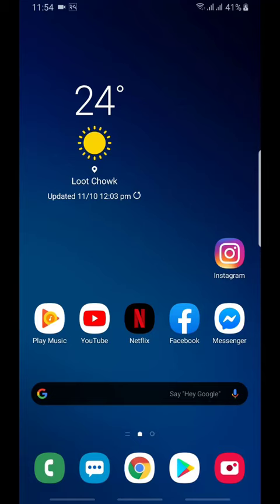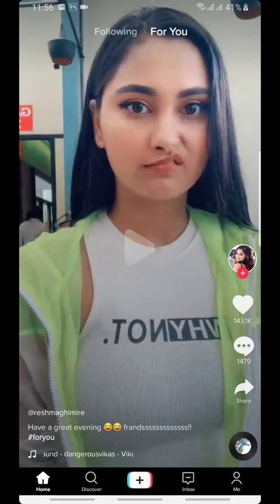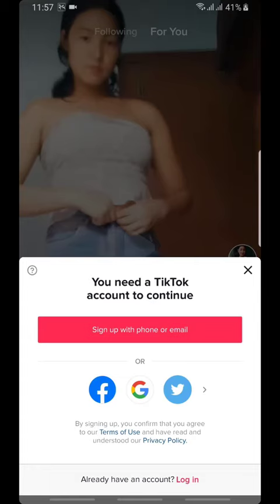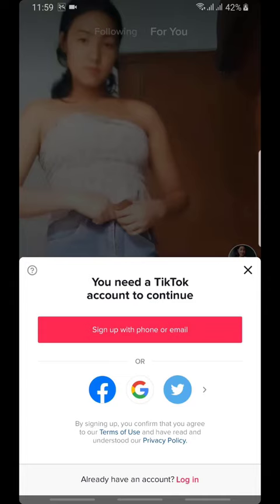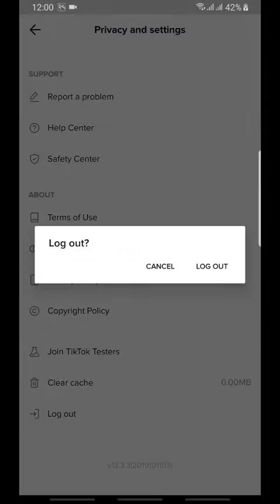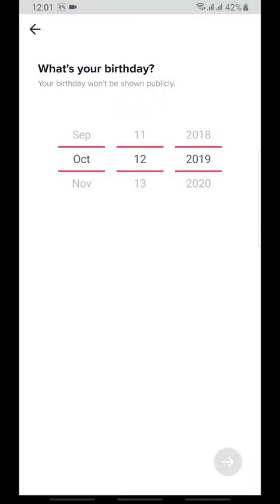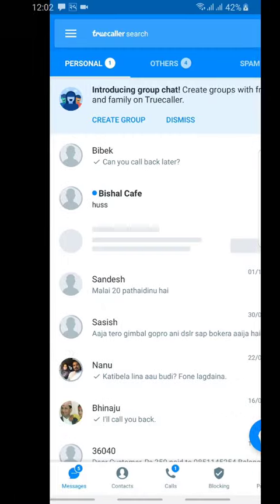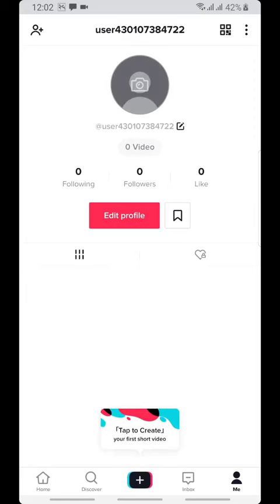How to Create TikTok Account | TikTok Sign up 2020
In this video, you'll learn the easy process to sign up for the TikTok. Previously known as Musically. The steps involved are explained in detail and are fully updated.

The steps are simple. Just download the Tiktok app from the app store and follow the steps.
Creating an account is free.

Join the Tiktok community and enjoy the craziness.

Tiktok login, Tik tok sign in, tik tok sign up, tiktok sign up